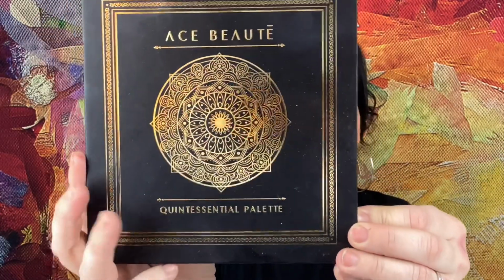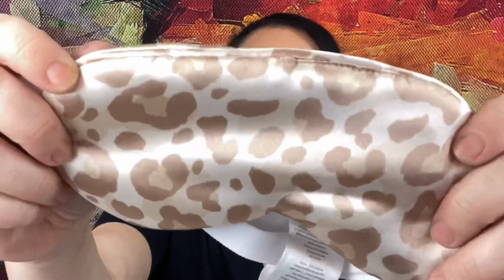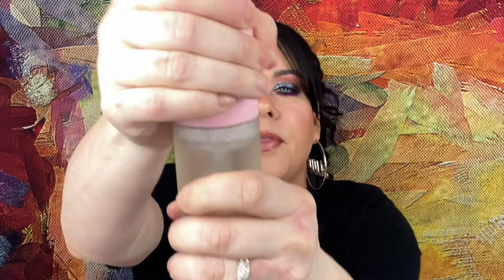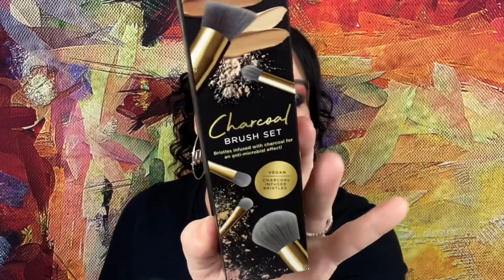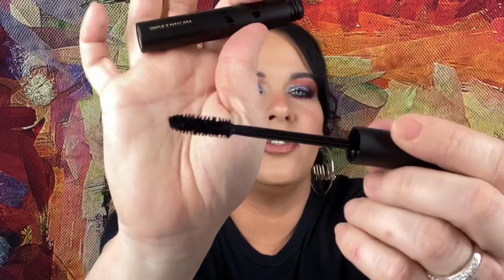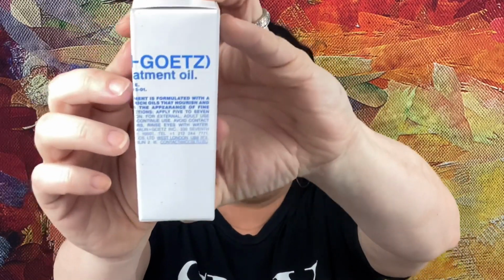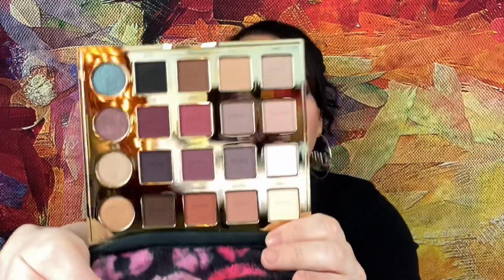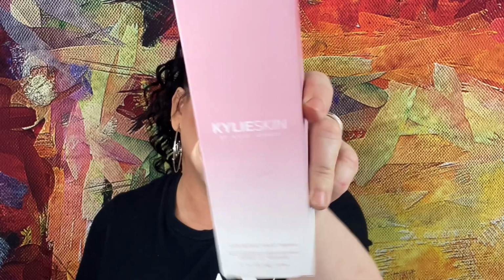BOXYLUXE JUNE 2020 Unboxing & Review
UNBOXING BOXYLUXE for JUNE 2020

THIS IS A $50 QUARTERLY/SEASONAL BEAUTY/MAKEUP/LIFESTYLE SUBSCRIPTION BOX

*I PAY FOR THIS SUBSCRIPTION BOX